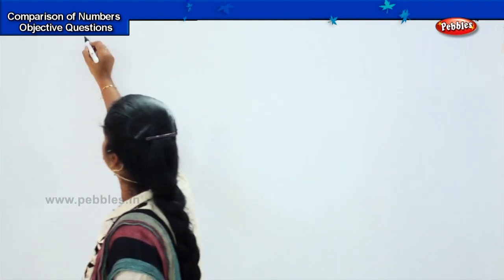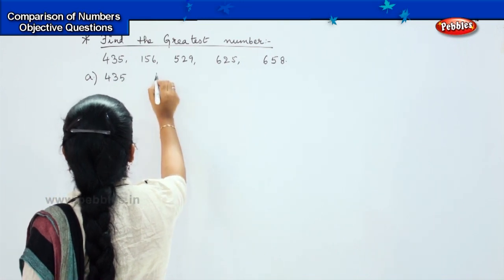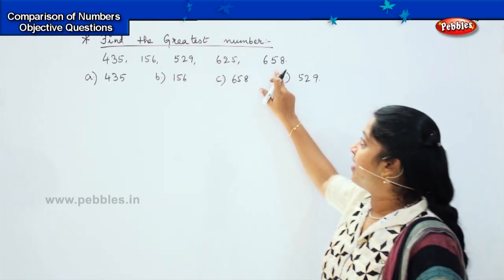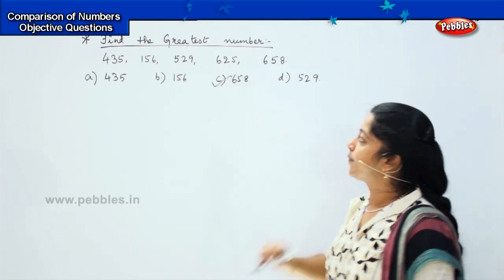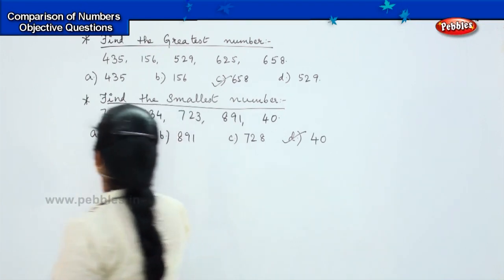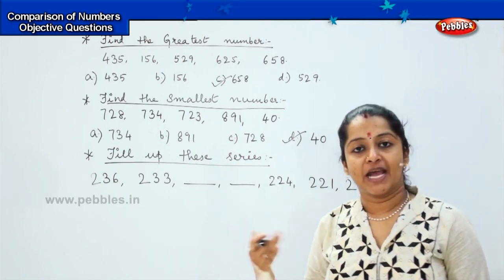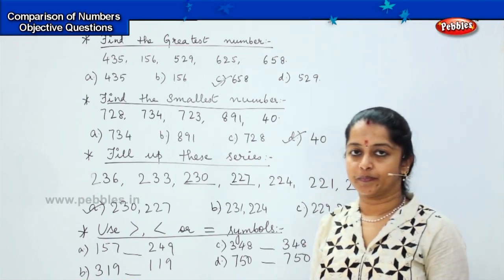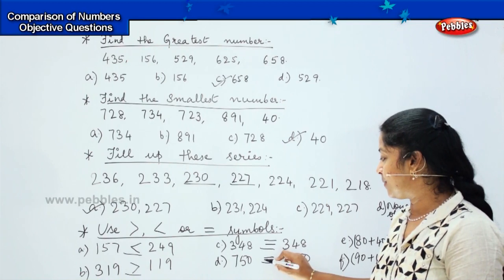3rd Std Maths Olympiad | CBSE Maths | Comparison of numbers - Olympiad questions -1 | Mathematics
3rd Std Maths Olympiad | CBSE Maths | Comparison of numbers - Olympiad questions -1 | Olympiad Mathematics

CBSE Maths